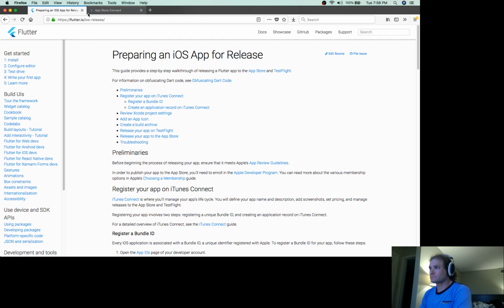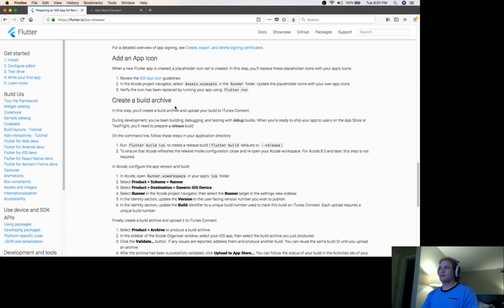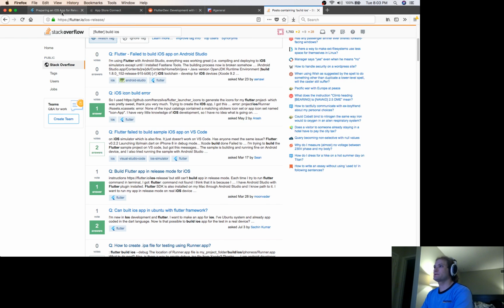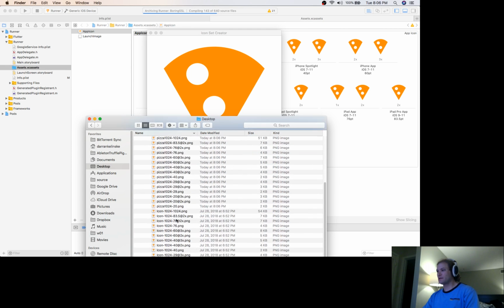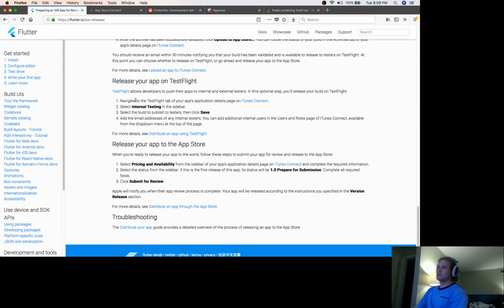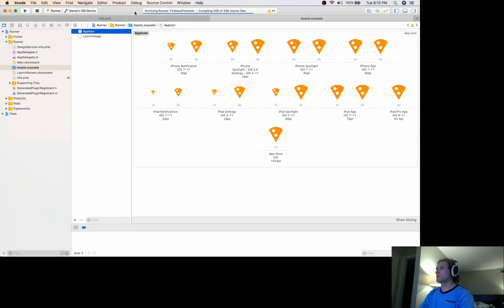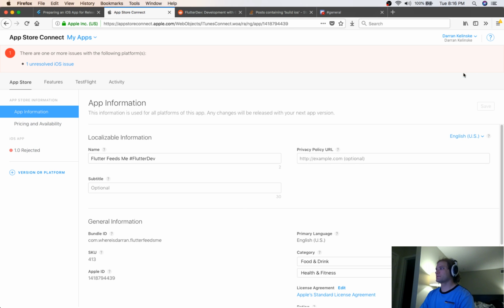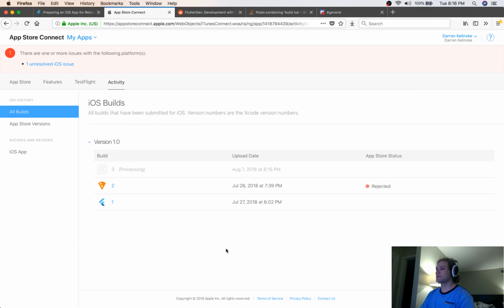Publishing a Flutter App to the Apple App Store